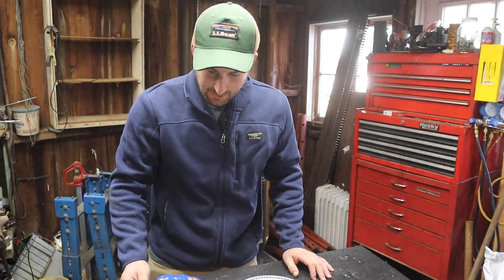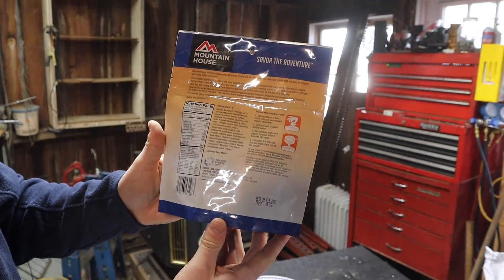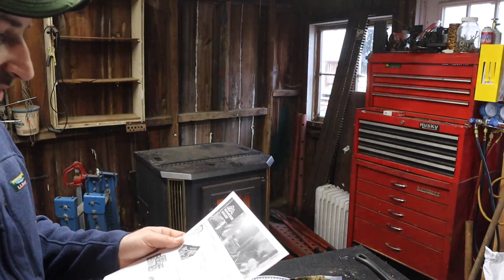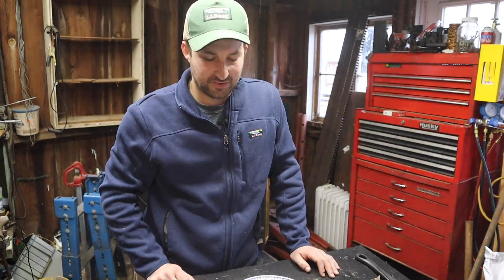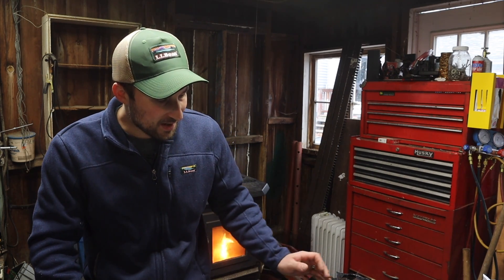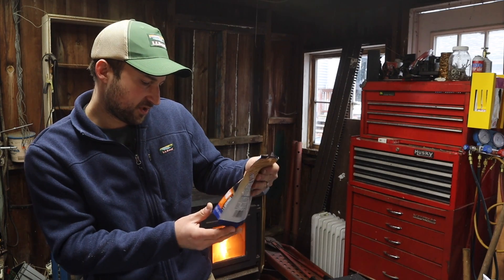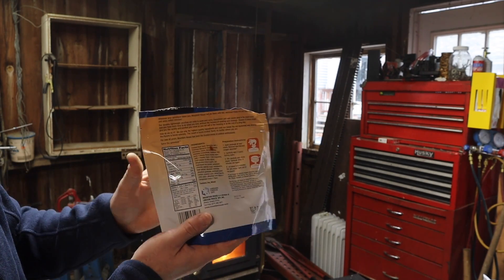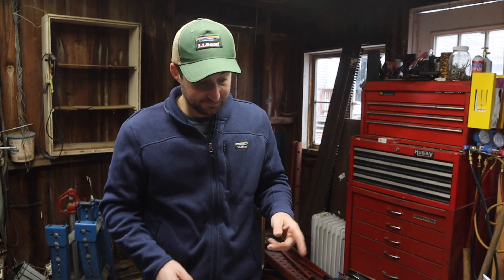Mountain House Chili Mac With Beef Review Freeze Dried Camping Prepping Meal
In this video I am trying out the Mountain House Chili Mac With Beef. Id rate this a solid 9/10!

Chili Mac With Beef